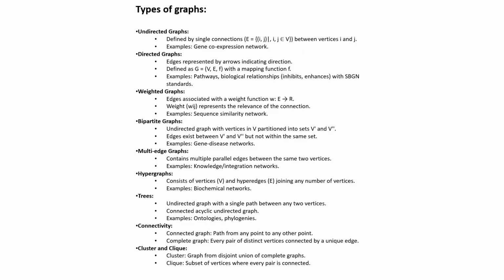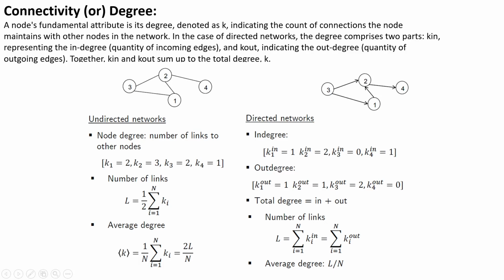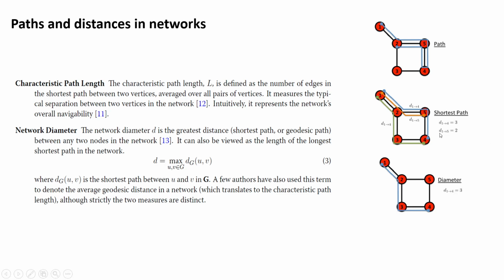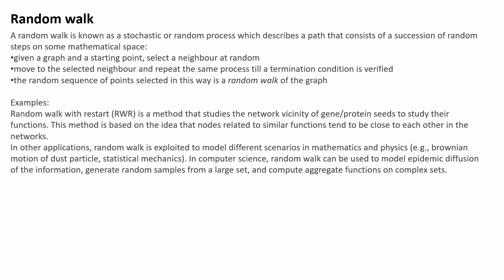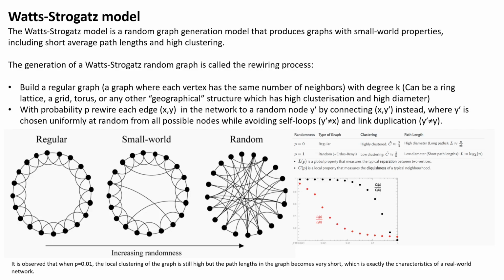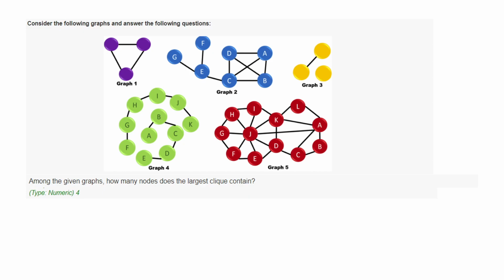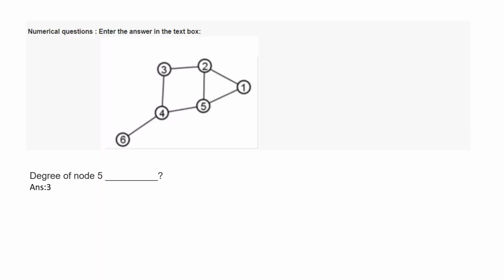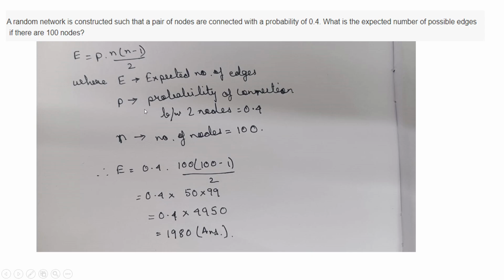Week2- NPTEL Computational Systems Biology